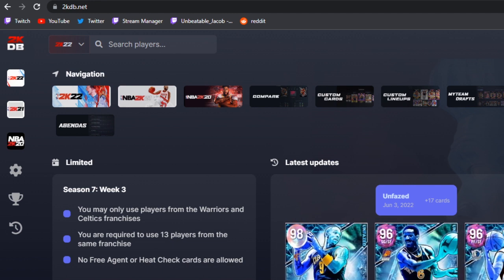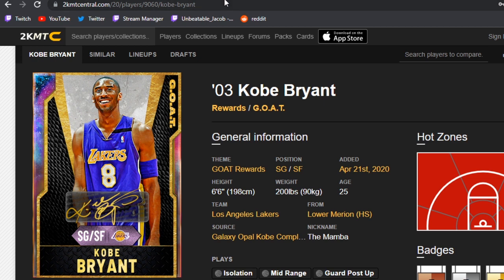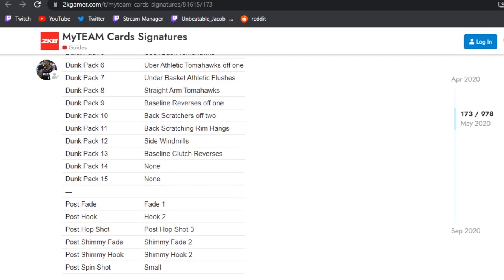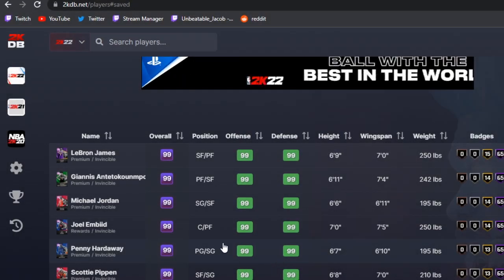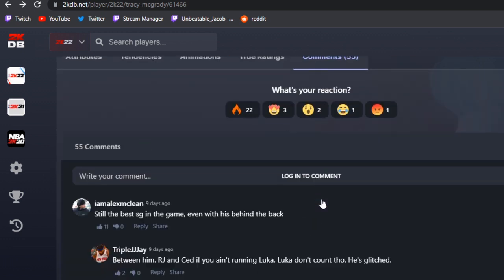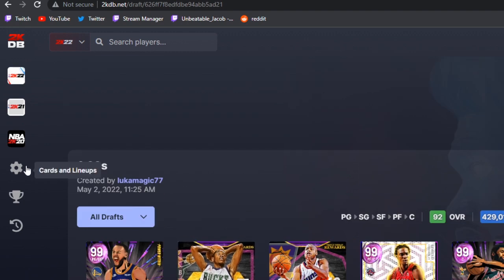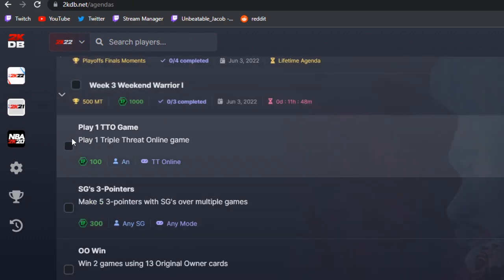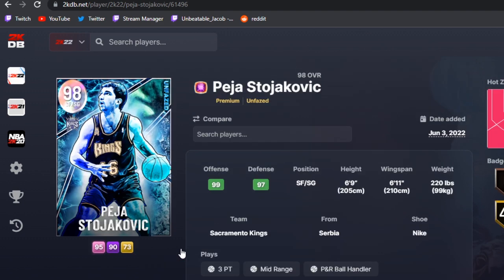What is 2KDB? How it works and how it was started!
In this I explain what the NBA 2K MyTeam Website, 2KDB.net is, how it was started, and what makes it different. On 2KDB you can see the animations for each card in MyTeam which seperates it from other MyTeam website.